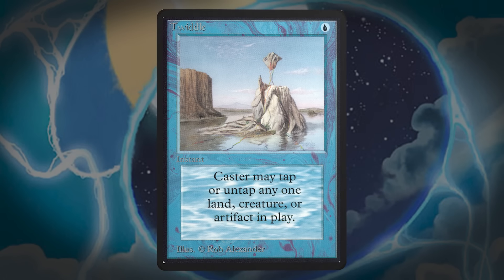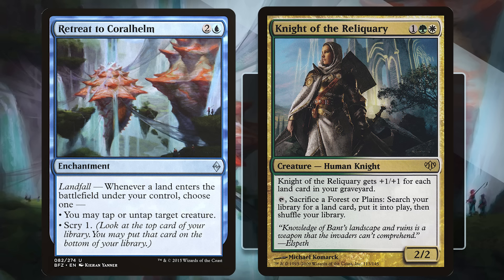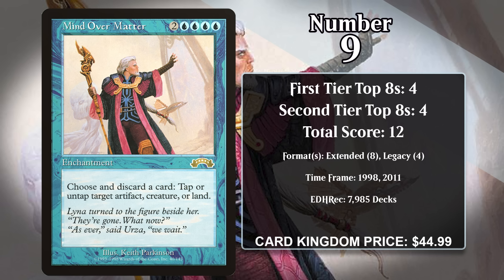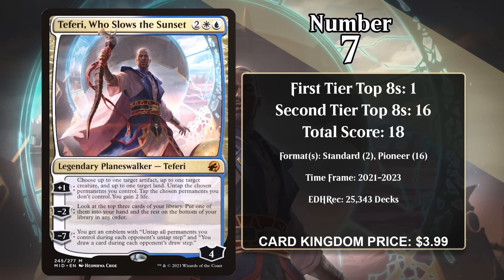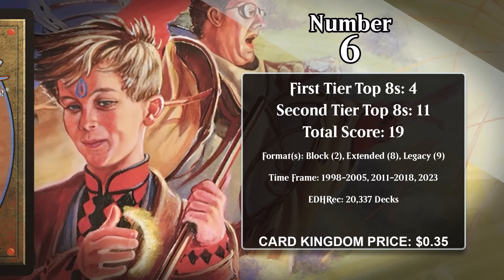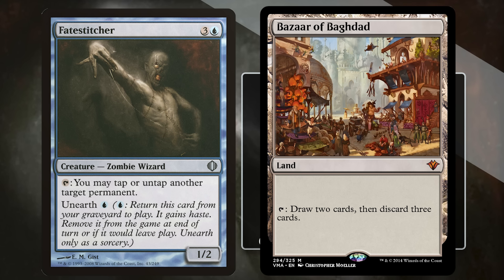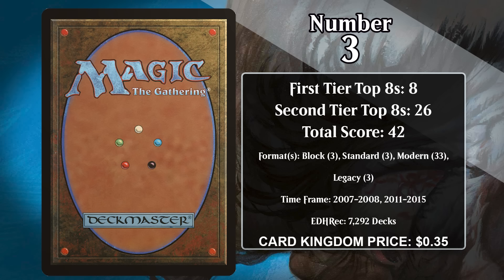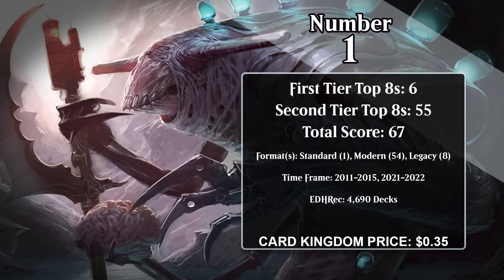Unlock INSANE Combos With The Top 10 Tap/Untap Effects In Magic: the Gathering!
Note: prices may have enchanged

Twiddle is a card that lets you tap or untap permanents of three different types. As a result, we usually refer to effects that let you tap or untap something as "Twiddle" effects. These tend to be pretty great at enabling combos! In this video I take a look at the best Twiddle effects in the history of MagiC: the Gathering.